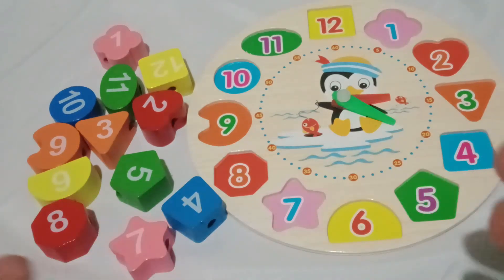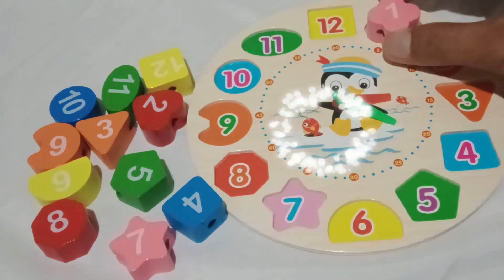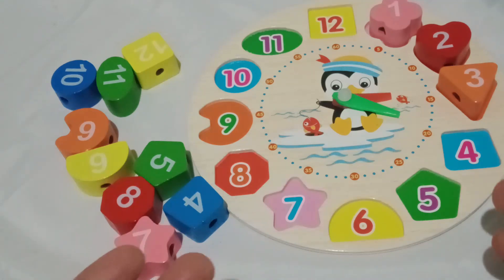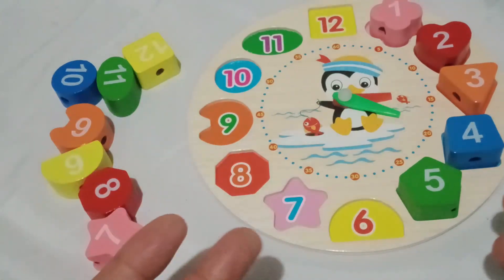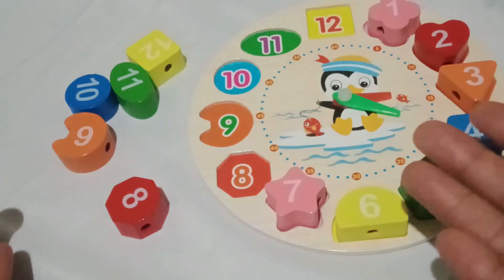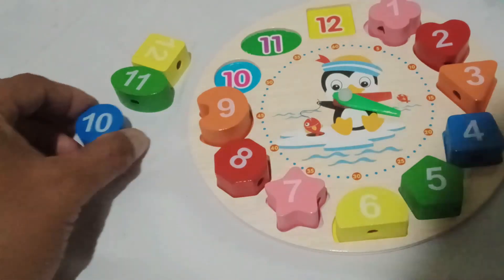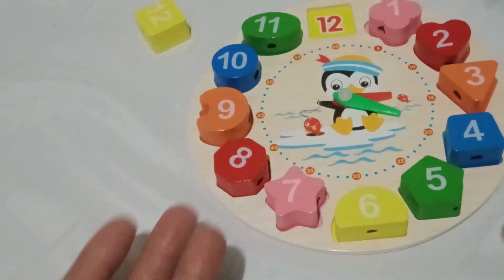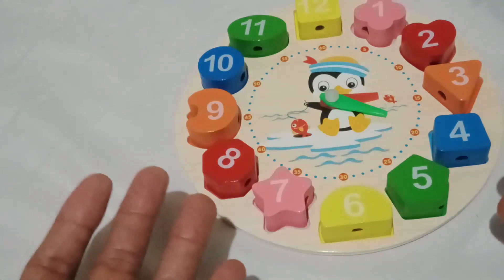Baby Learning: Colorful Clock Adventure | Learn Colors, Numbers, Shapes | Fun Toddler Video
Join your little one on an enchanting "Colorful Clock Adventure" through captivating baby learning videos. Delight in the joy of discovery as your baby and toddler explore a world of colors, numbers, and shapes. Engaging visuals and interactive content make this journey a delightful experience, fostering early cognitive development while having loads of fun.

Through this educational and entertaining video series, your child will grasp essential concepts with ease, as the learning process becomes a playful exploration. Watch their eyes light up as they identify colors, count numbers, and recognize shapes, all while being immersed in a delightful world of imagination. Prepare for endless moments of bonding and growth as you embark on this colorful learning voyage with your little one.